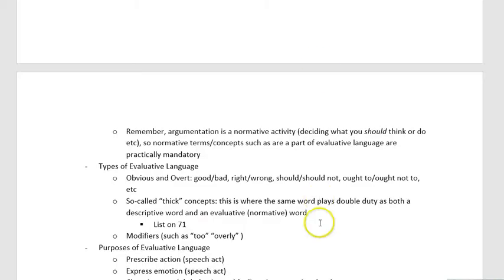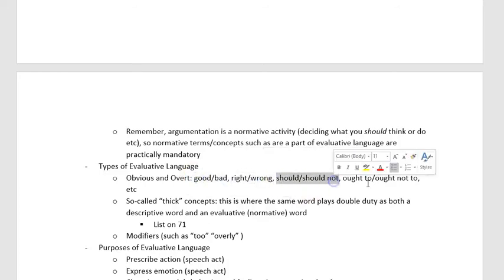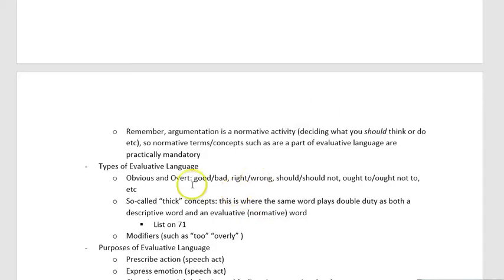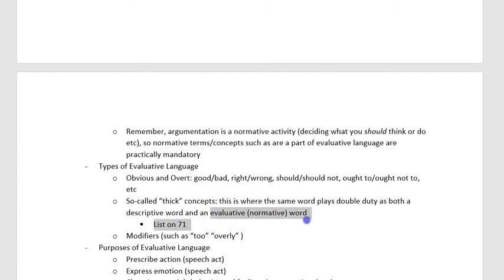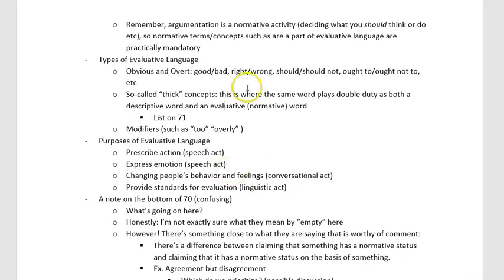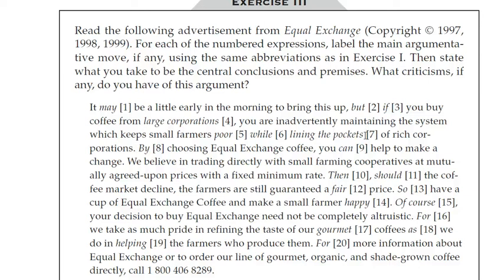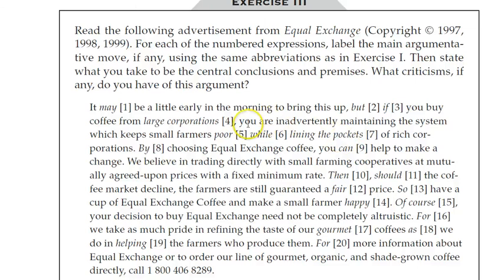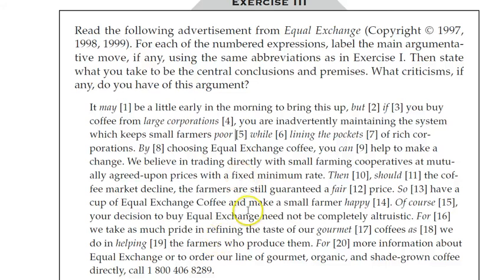The Building Blocks of Arguments Part 4